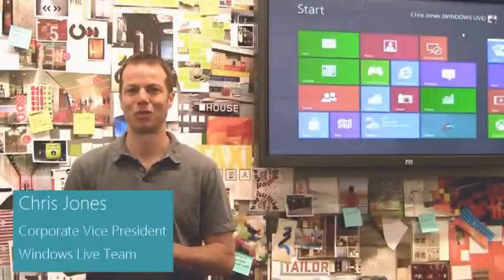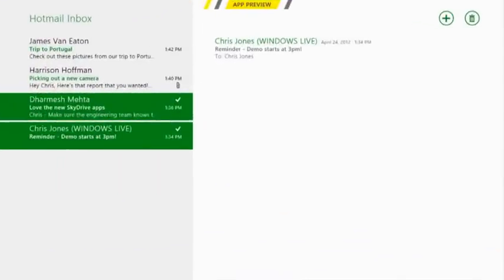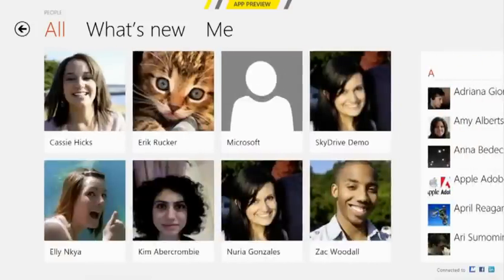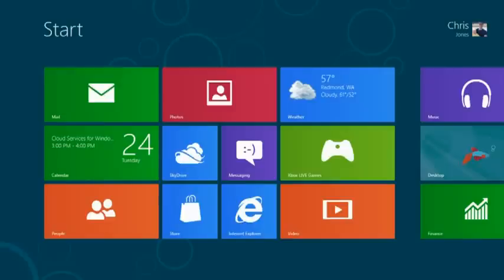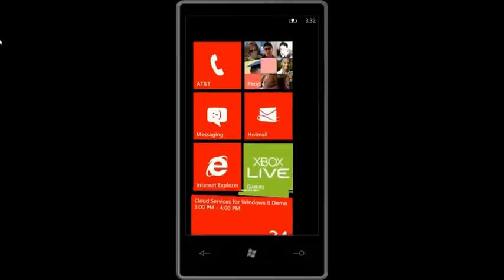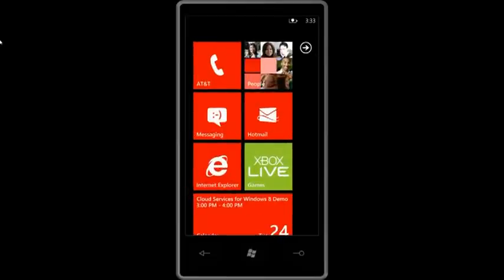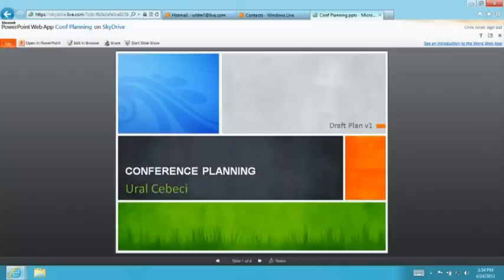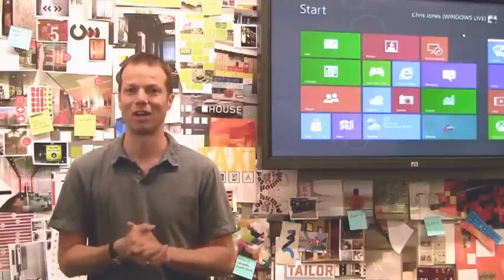Cloud Services for Windows 8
This video from Microsoft talks about the Cloud Services available for Windows 8 and Windows Phone. Details